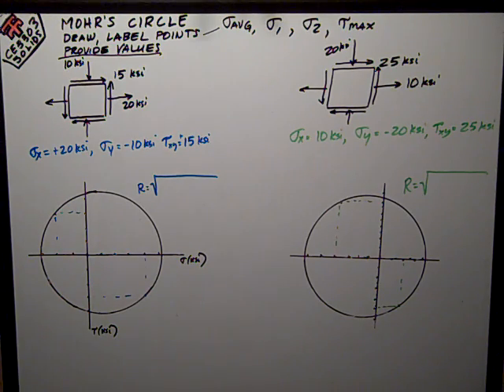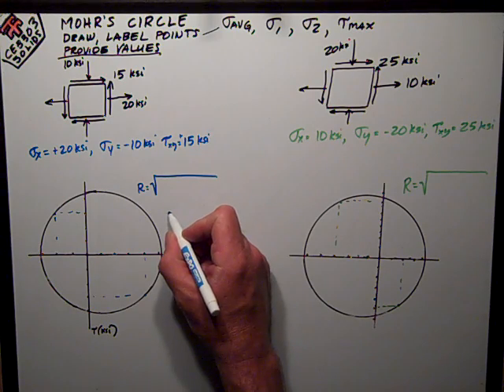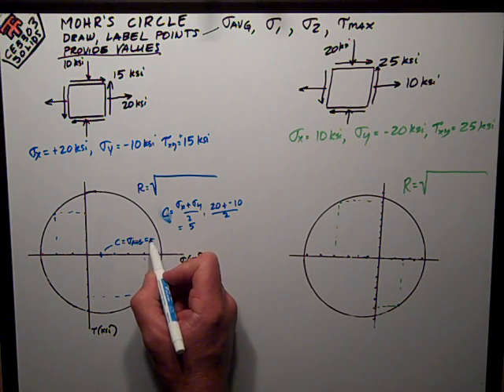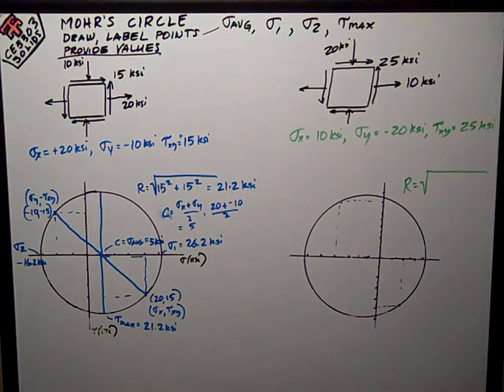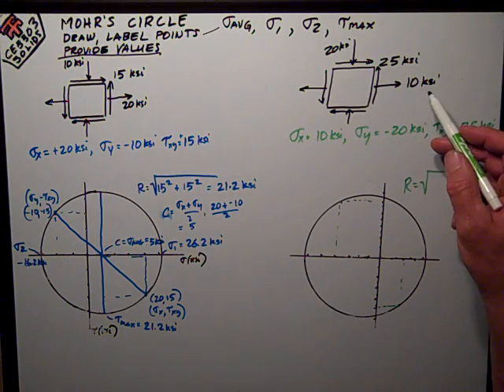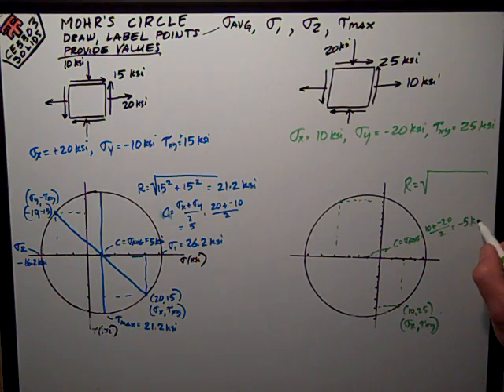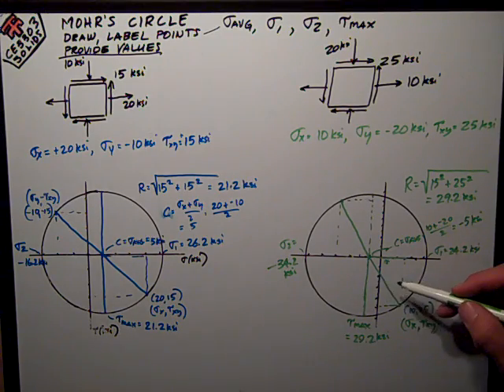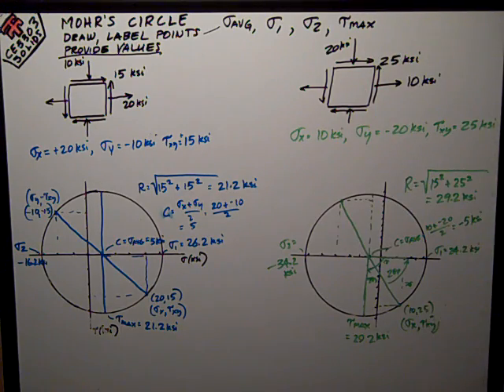Mohr's Circle 2 examples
Texas Tech Civil Engineering - Solids - Mohr's Circle 2 examples - Exam #3 review